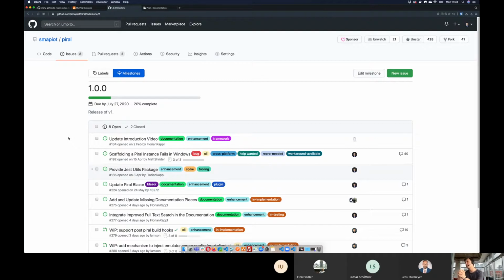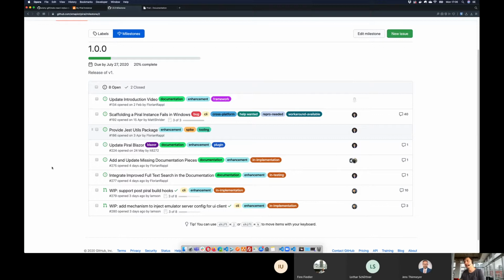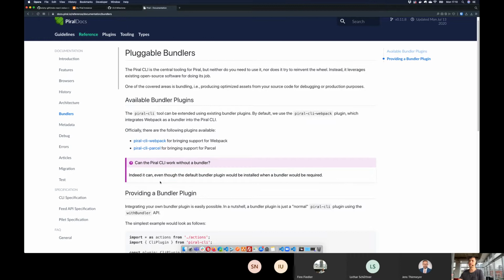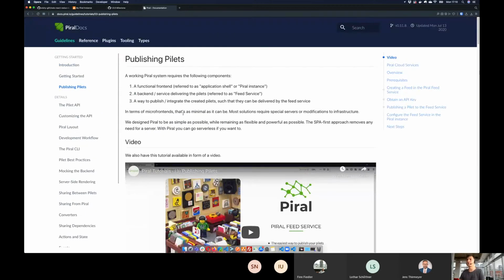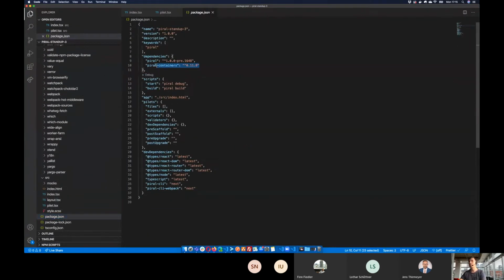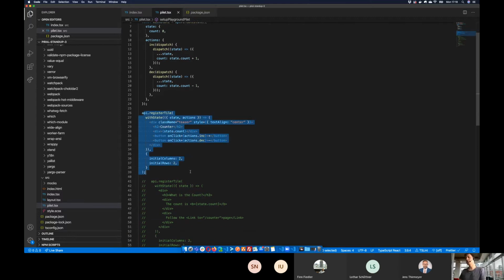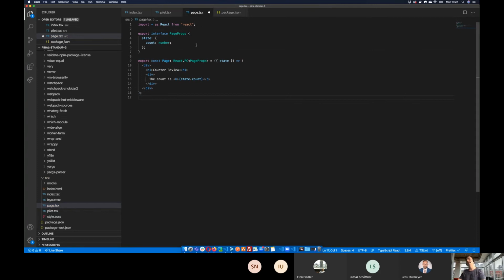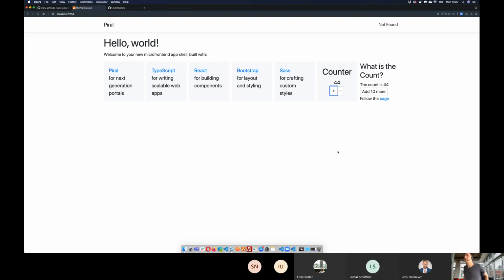Piral - Community Standup (2020/07/13)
The weekly Piral Community Standup.

Agenda:

- Quick status of the incoming 1.0.0
- Current status of the documentation changes
- Discussion on future documentation changes
- Hint of changing `extendApis` to `plugins`
- Demo of `piral-containers` for sharing global state in a pilet